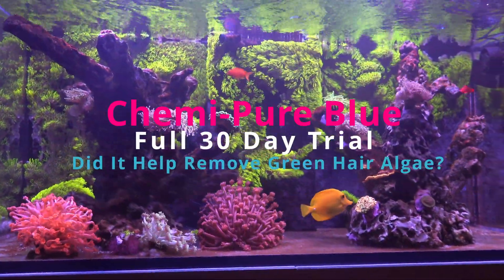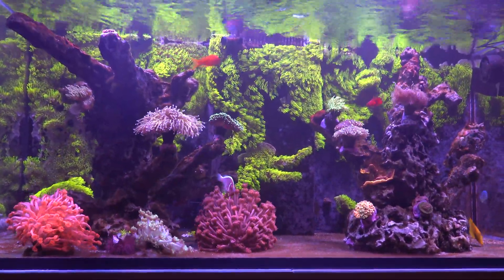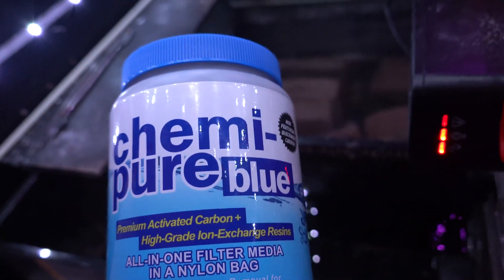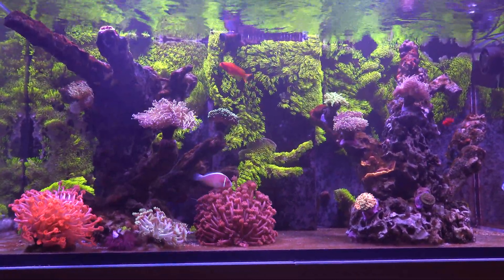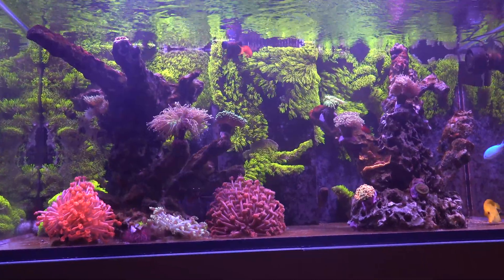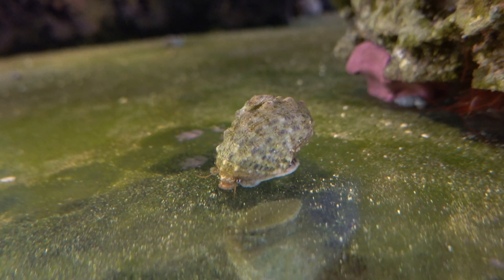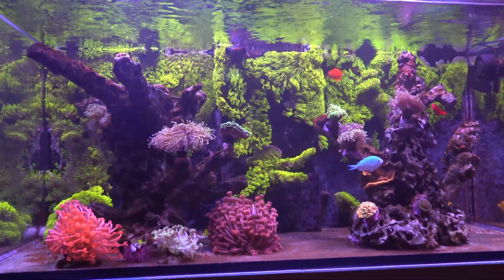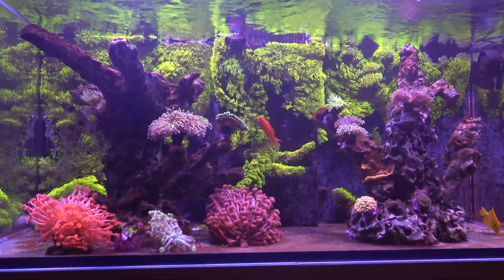Chemi-Pure Blue Full 30 Day Trial Did It Help Remove Green Hair Algae?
Getting rid of green hair algae my require more than just adding a huge clean-up crew. This was the case for me. It was a multi-prong approach that consisted of weekly water changes, manual removal, and the use of media that finally got the algae under control.